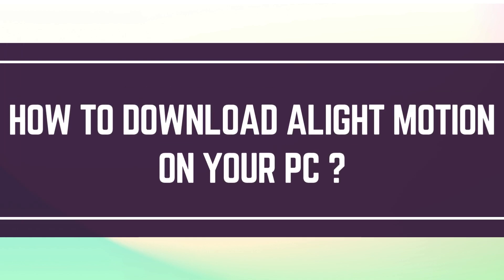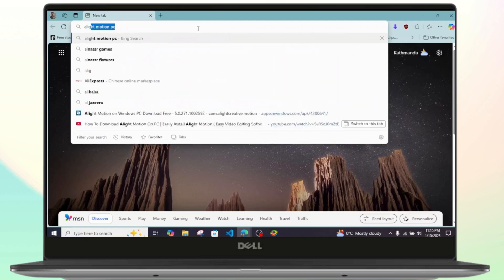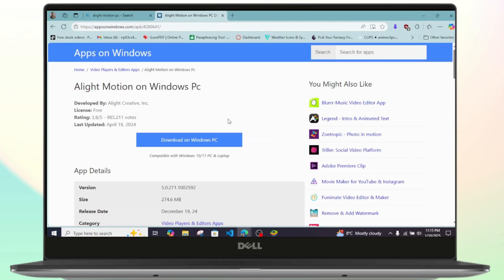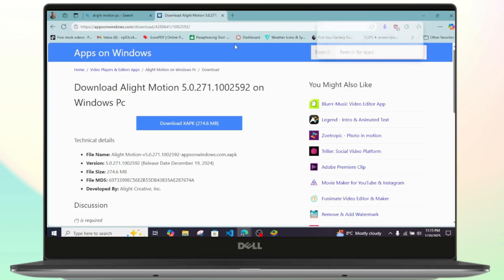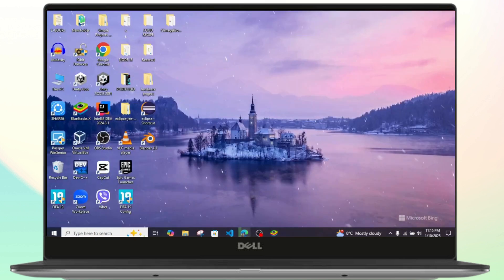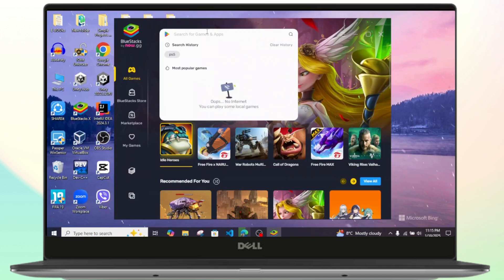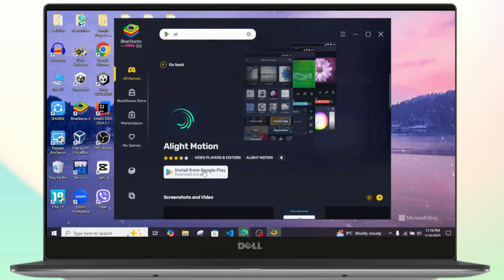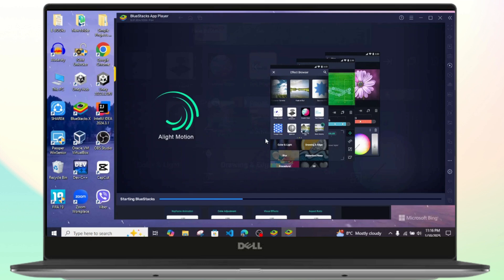How to Download Alight Motion On Your PC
Hey everyone,

Learn how to download Alight Motion on PC easily with this step-by-step guide. Whether you're looking to install Alight Motion on a laptop or get it running on Windows 11, we've got you covered!

In this video, you'll discover how to download Alight Motion on PC without BlueStacks and explore alternative methods to install it smoothly. We'll also show you how to get Alight Motion on Windows 11 and other devices.

Timestamps:
0:00 Introduction
0:25 Step 1: Downloading Alight Motion for PC
0:55 Step 2: Installing Alight Motion on Windows 11
1:20 Step 3: Running Alight Motion Without BlueStacks